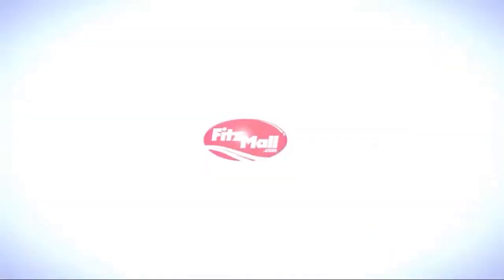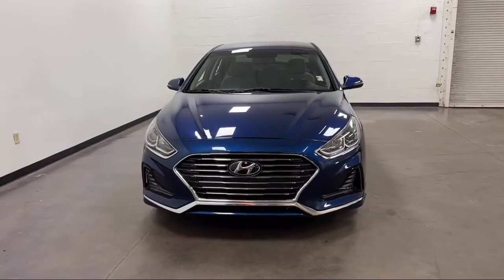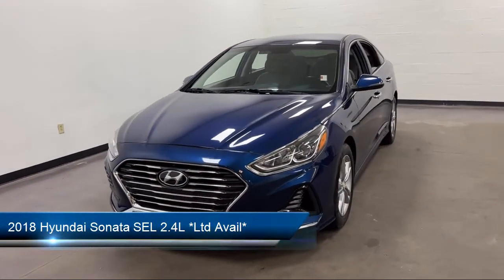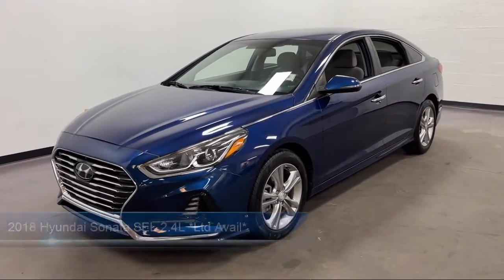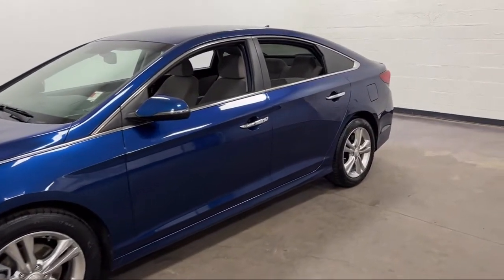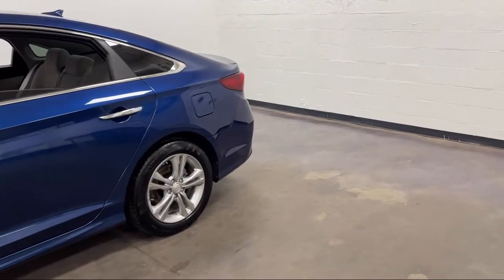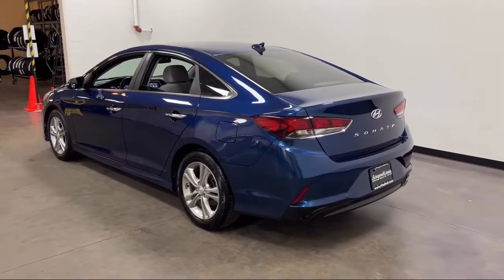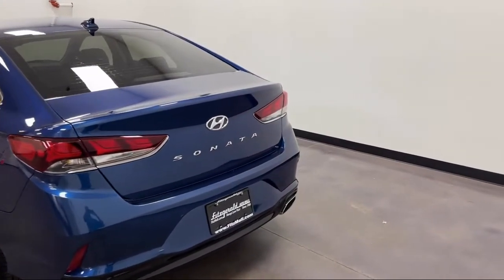2018 Hyundai Sonata SEL 2.4L *Ltd Avail* Clearwater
2018 Hyundai Sonata SEL 2.4L *Ltd Avail* - Stock Number: H487530A - VIN: 5NPE34AFXJH661109.